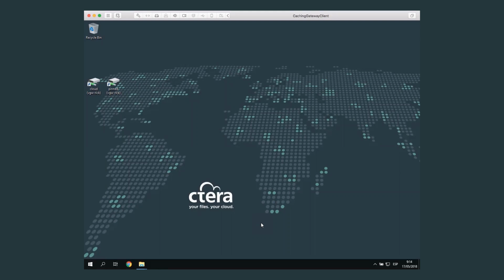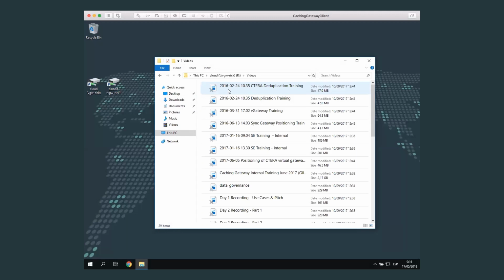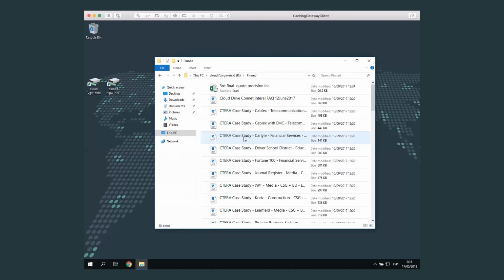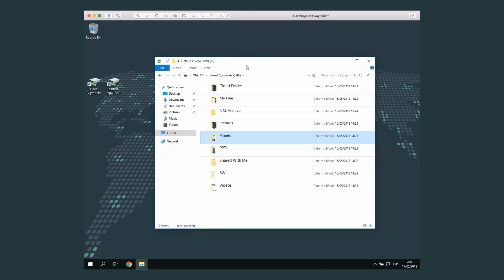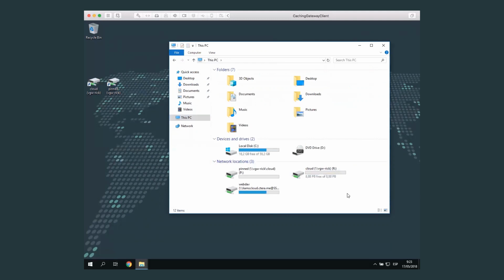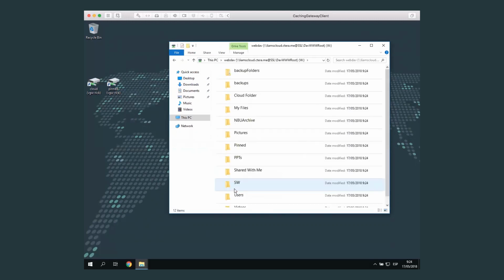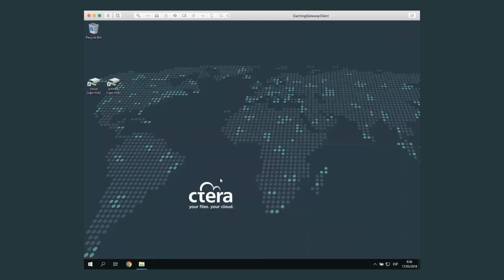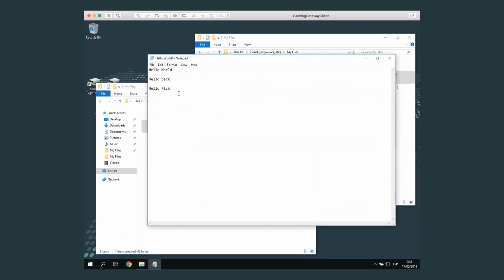CTERA Walkthrough Video: End User Cache Gateway First Steps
Examining CTERA Edge Gateway walkthrough video. End user cache Gateway first steps.

Powered by a cloud-native global file system, CTERA’s platform enables multi-cloud data management with full control over data residency, military-grade security and edge-to-cloud acceleration for desktops and branch offices.